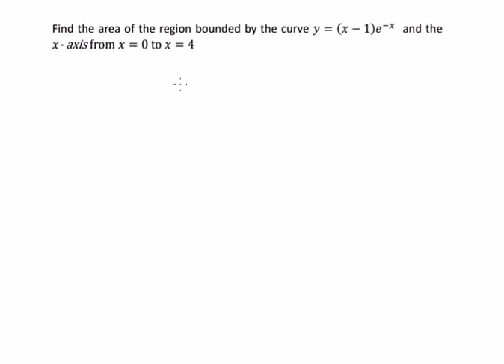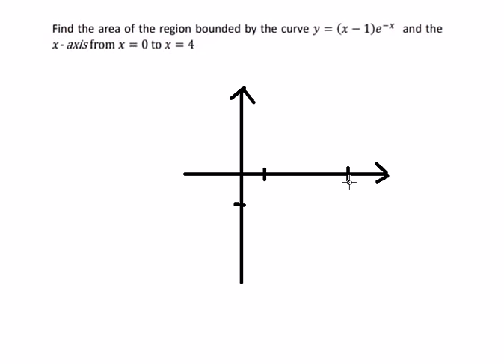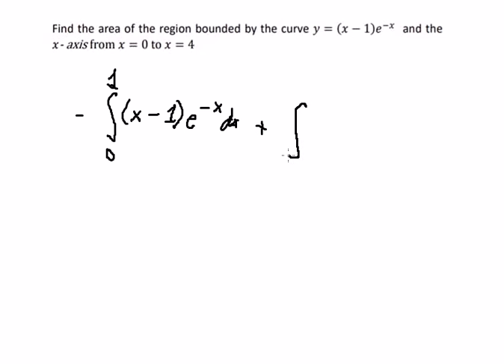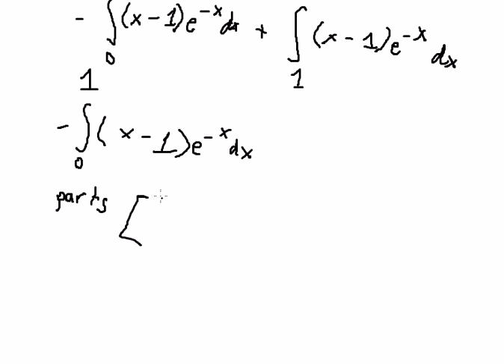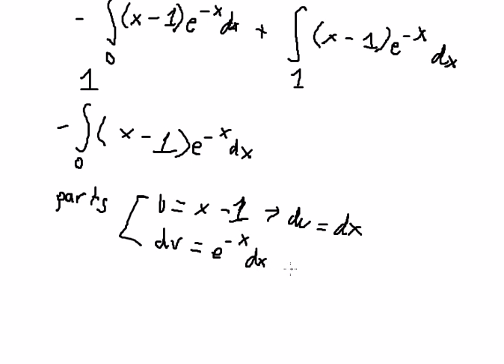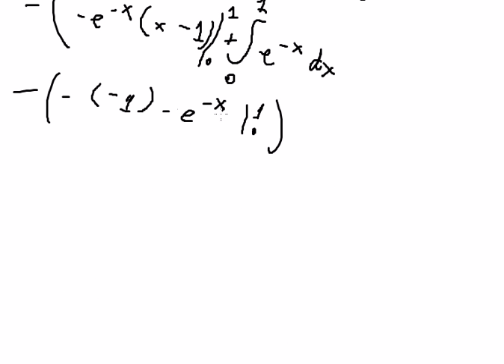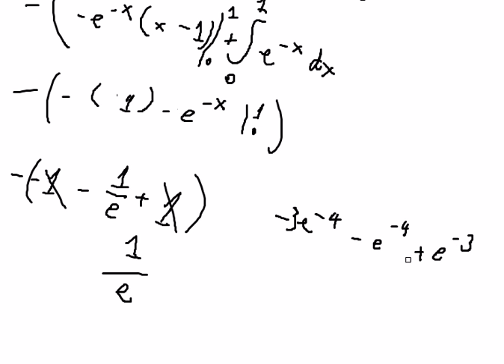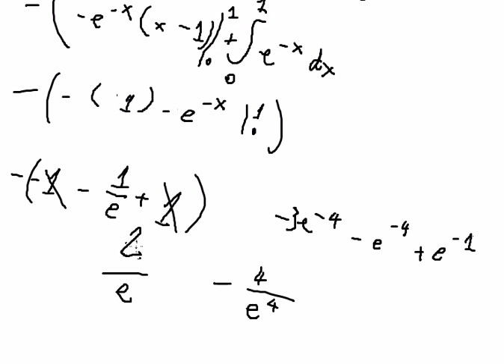Calculus Help: Find the area under the curve (x-1)e^(-x) from 0 to 4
Here is the technique to solve this integration and how to find